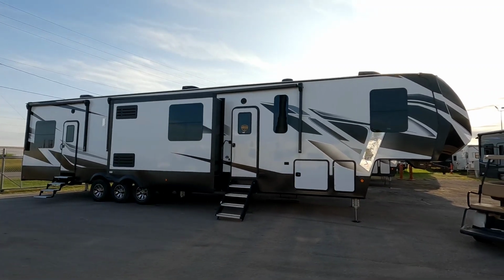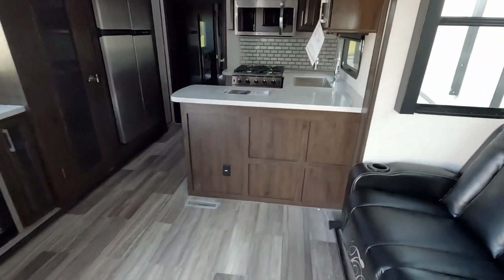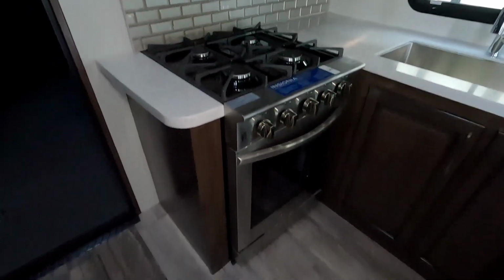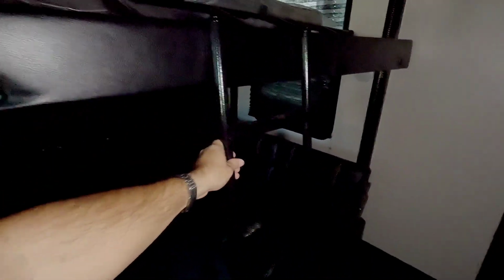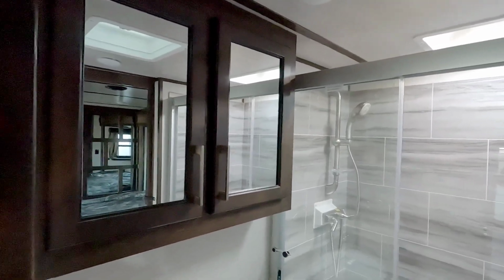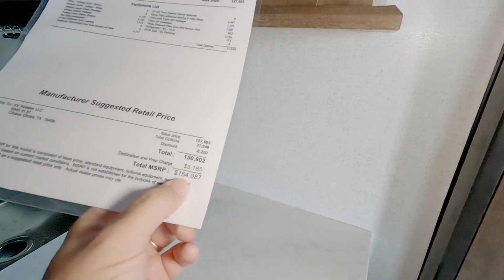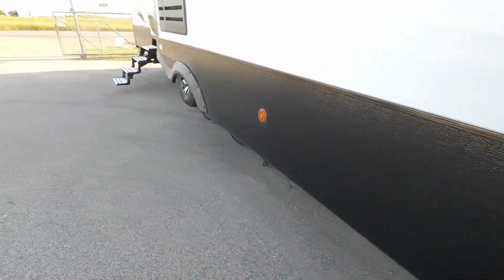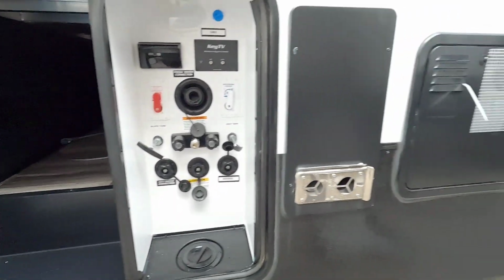ENORMOUS 46' LONG RV! Longer than a bus! Dutchmen Voltage 4245